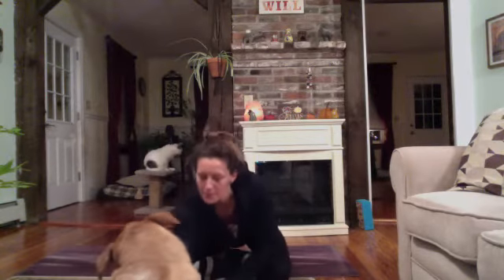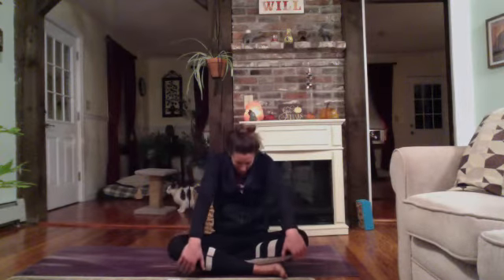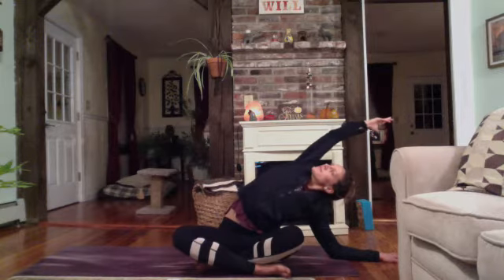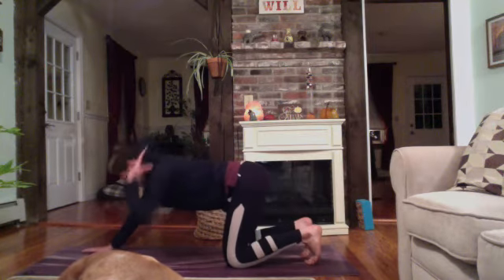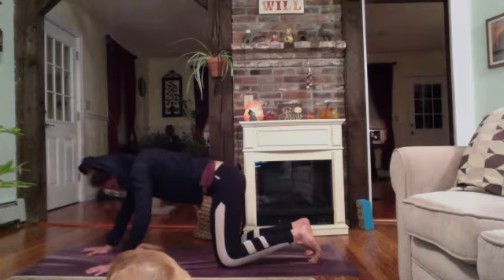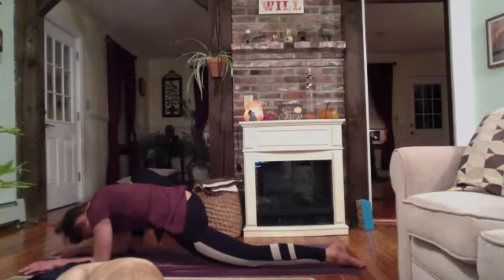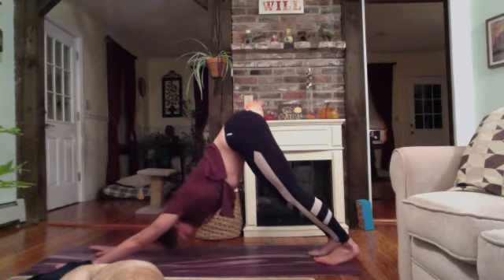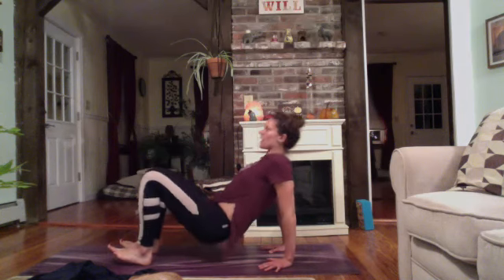Yoga with Meg 11/16/2020